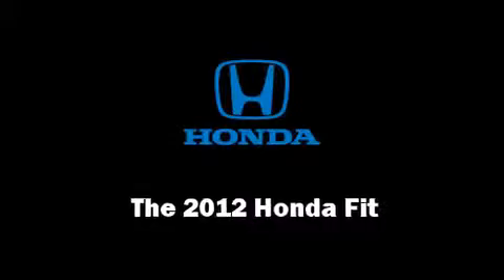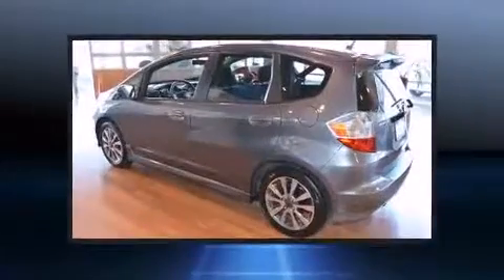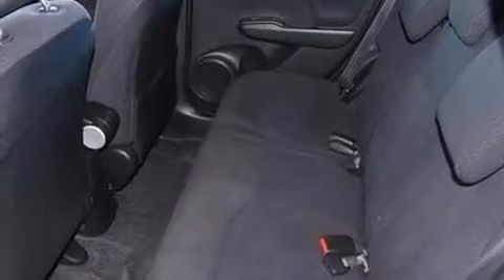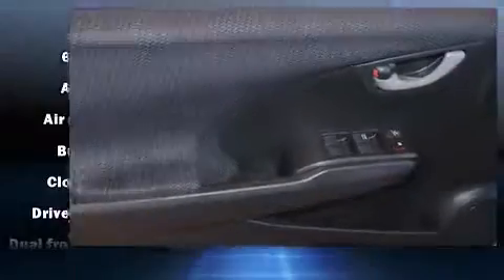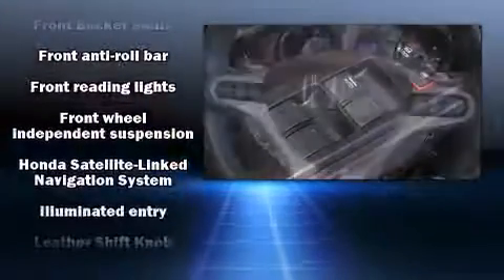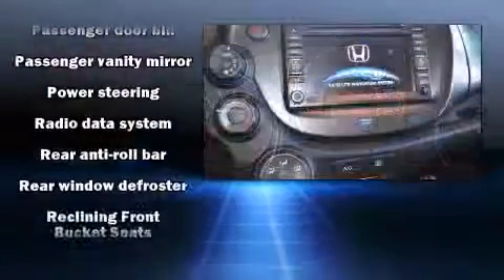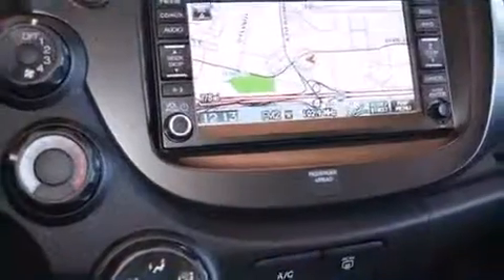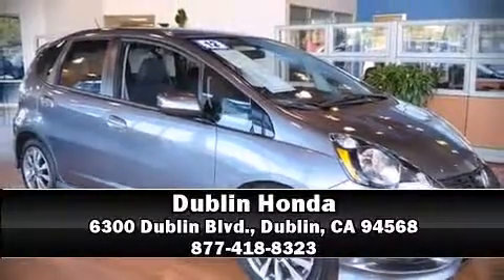2012 Honda Fit Sport in Dublin, CA 94568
Dublin Honda
6300 Dublin Blvd.

Get excited about the 2012 Honda Fit. With less than 10,000 miles on the odometer, this hatchback invigorates its segment with sporty proportions, generous equipment and exceptional safety! It features an automatic transmission, front-wheel drive, and an efficient 4 cylinder engine. Top features include front fog lights, 1-touch window functionality, front bucket seats, power windows, remote keyless entry, cruise control, rear wipers, and a split folding rear seat. Storage solutions are integrated throughout the interior, demonstrating thoughtful attention to detail Audio features include a CD player with MP3 capability, steering wheel mounted audio controls, and 6 well positioned speakers. Honda ensures the safety and security of its passengers with equipment such as: dual front impact airbags with occupant sensing airbag, head curtain airbags, traction control, brake assist, anti-whiplash front head restraints, ignition disabling, and ABS brakes. Various mechanical systems are monitored by electronic stability control, keeping you on your intended path. A Carfax history report indicates just one previous owner. Our sales reps are knowledgeable and professional. We'd be happy to answer any questions that you may have. We are here to help you.